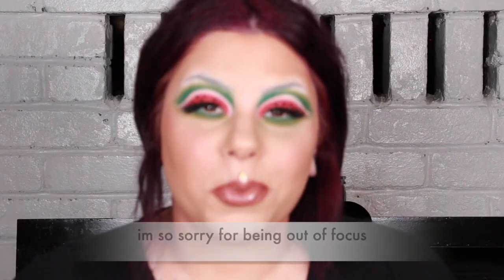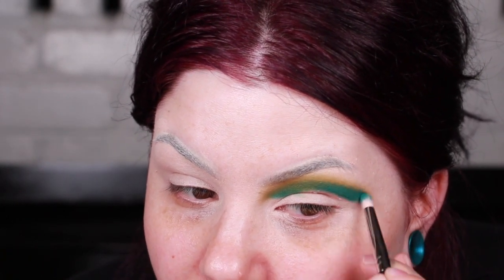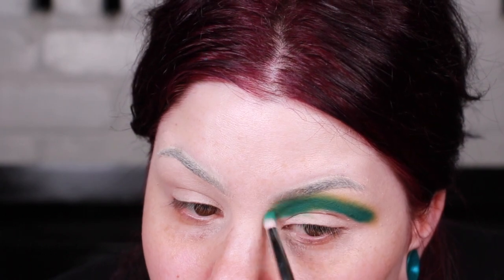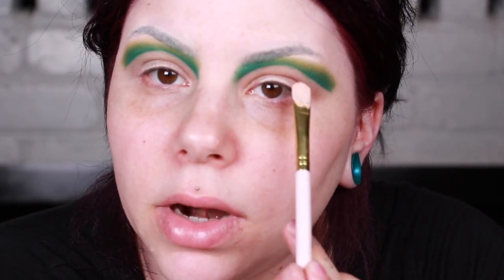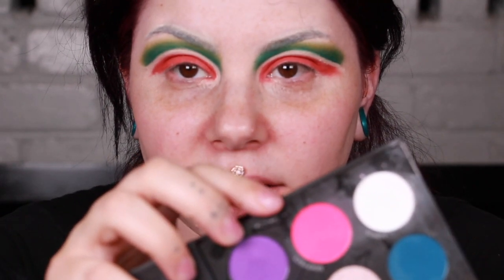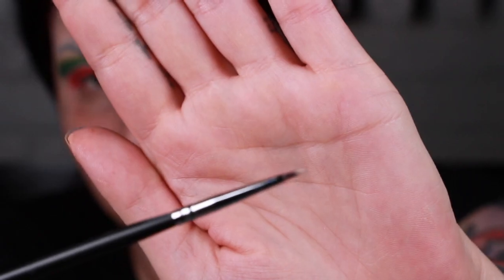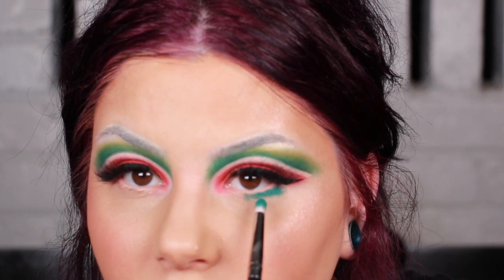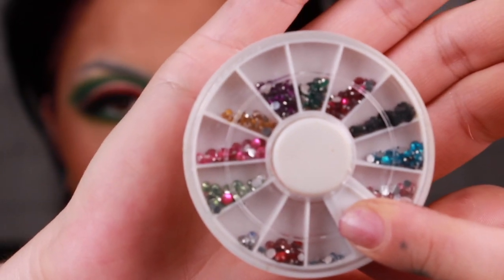PUR x RAWBEAUTYKRISTI PALETTE-WATERMELON EYE TUTORIAL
Hey everyone, I’m excited to finally be uploading this video. I know this isn’t a typical looked at someone would I want to re-create but I really wanted to have some fun with this pallet. My three month old makes it a little guest appearance in this video because as you know I’m a mom of three so I do all my filming at night time. I really hope you enjoy this video don’t forget my giveaway is still going on. I will be giving one of my subscribers a brand new rawbeautykristi x pur eyeshadow palette.

How to win the eyeshadow palette

 US only (really really sorry)
-DONT FORGET TO TAGE ME WHEN YOU SHARE  so i know you did
giveaway starts today and ENDS august 1st 2020 at 7pm pacific time